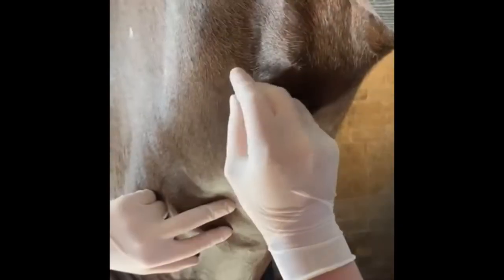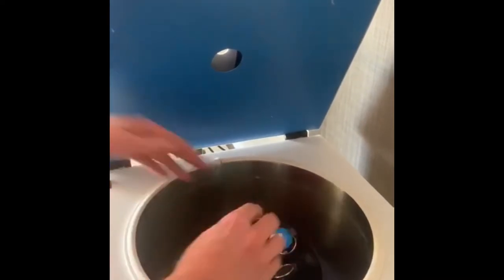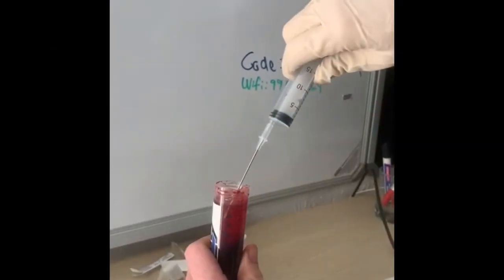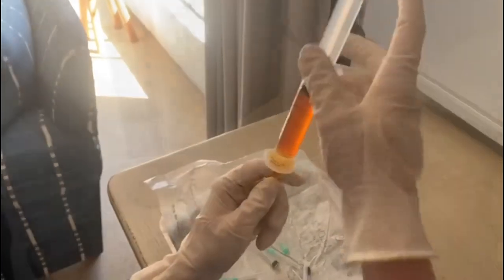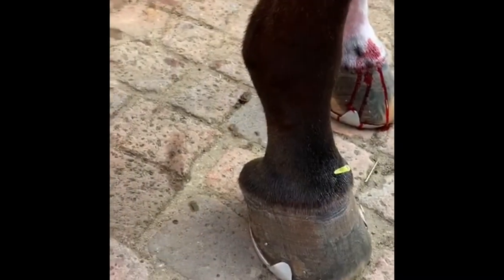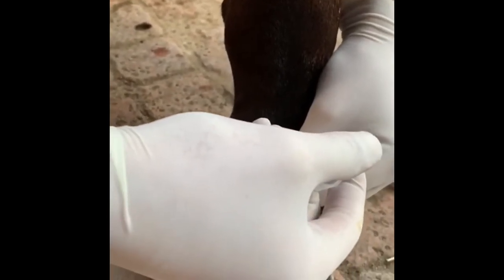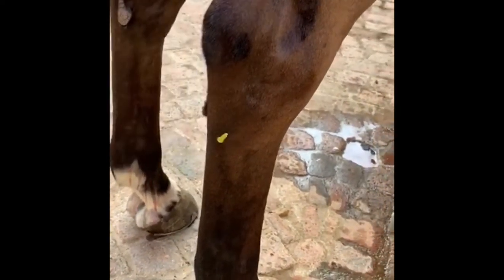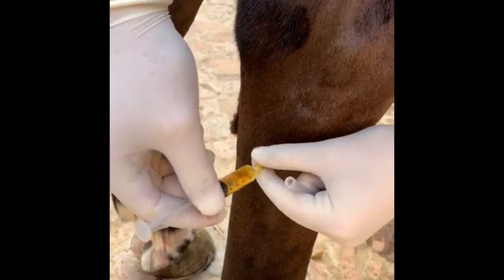IRAP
This video shows the process and administration of IRAP - Baker McVeigh Equine Hospital.